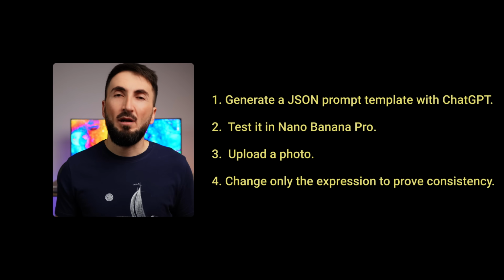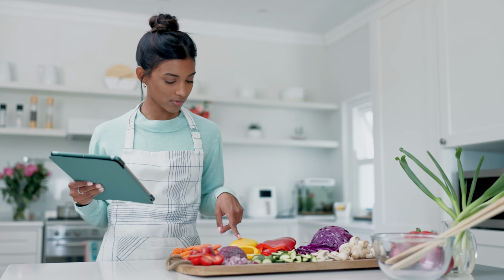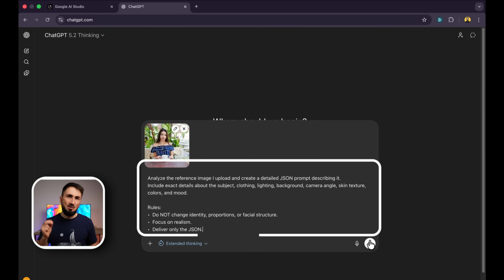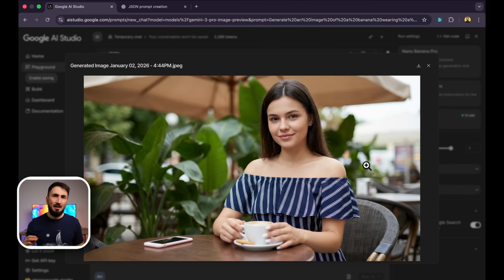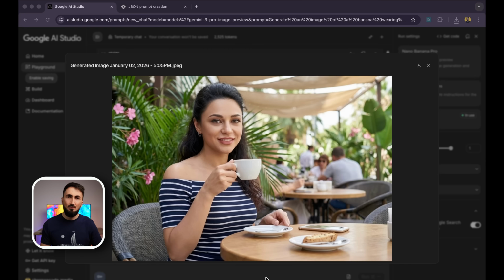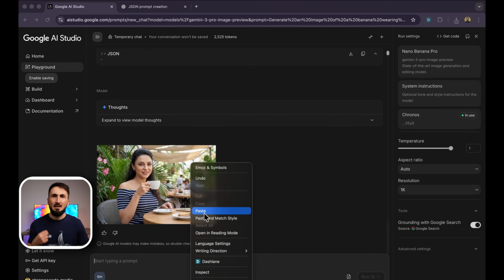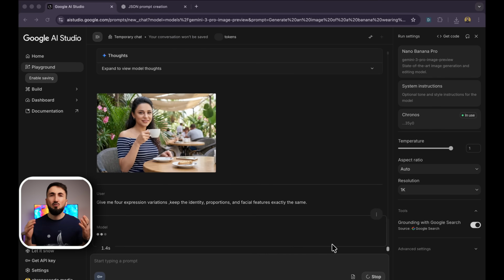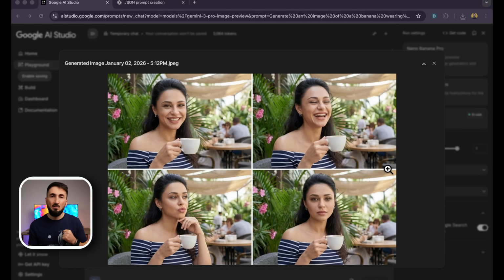Stop Random AI Images: The JSON Method (NanoBanana Pro)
Stop playing the prompt lottery! If you’re tired of getting random, unpredictable results with AI, this video is your game-changer. Today, I’m pulling back the curtain on The JSON Method using NanoBanana Pro—the ultimate framework for professional-grade AI image generation.
In this tutorial, you’ll discover how to use structured data (JSON) to achieve perfect character consistency and absolute control over your AI art. Whether you are using Midjourney, Stable Diffusion, or Flux, this workflow will transform how you prompt forever.
🎯 What You Will Learn:
• The "Randomness" Problem: Why standard prompts fail and how JSON fixes them.
• NanoBanana Pro Setup: How to structure your variables for maximum control.
• Character Consistency: The exact steps to keep the same face, outfit, and style across multiple generations.
• Advanced Prompt Engineering: How to "talk" to the AI like a developer for better results.

00:00 - Introduction: The problem of AI inconsistency
00:13 - What is the JSON Prompting Method?
00:30 - Why standard prompts fail vs. JSON
00:52 - Recommended platforms (AI Studio & others)
01:05 - The 4 steps for professional results
01:38 - Generating the JSON template with ChatGPT
01:48 - Real-time demo: NanoBanana Pro in action
02:21 - Testing character consistency (Example 2)
02:46 - Changing facial expressions while maintaining identity
03:09 - Use cases: Personal branding & Storytelling
03:17 - When should you NOT use JSON?
03:38 - Conclusions and next steps